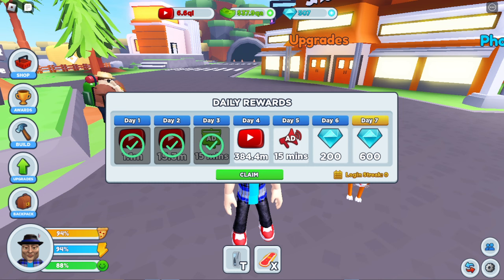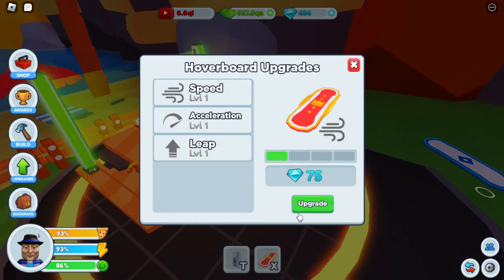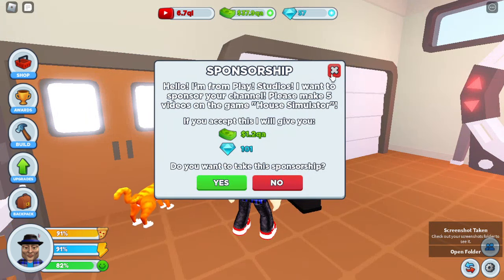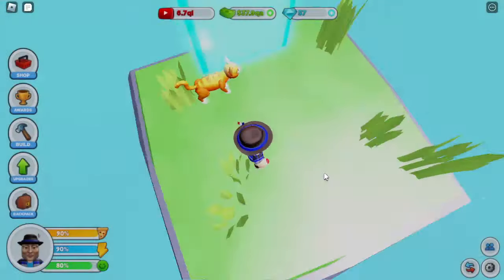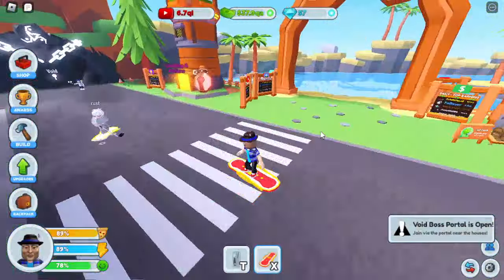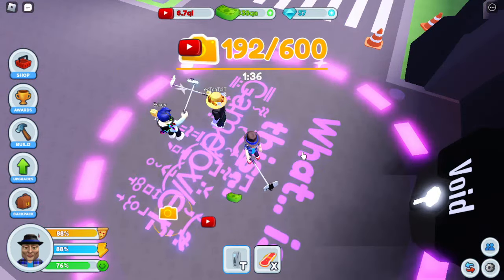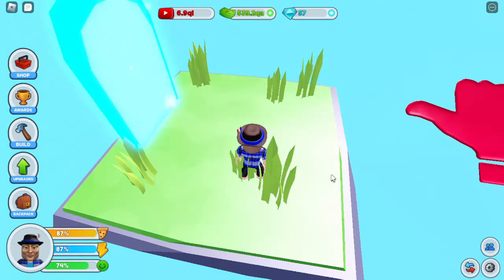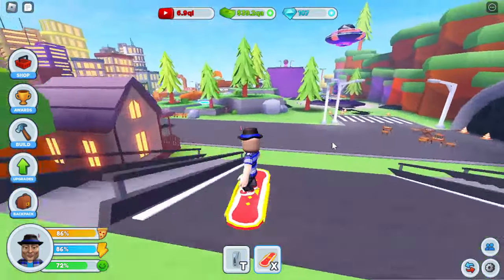This *VOID* Castle Looks CRAZY!! (RoTube Life!)